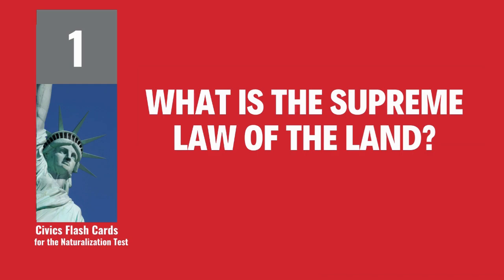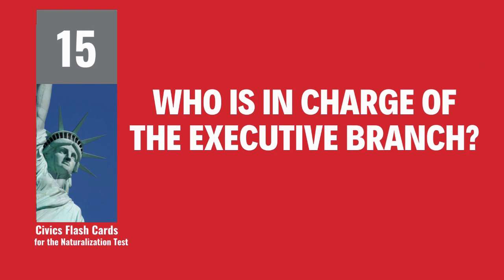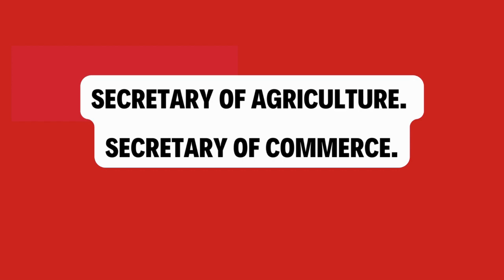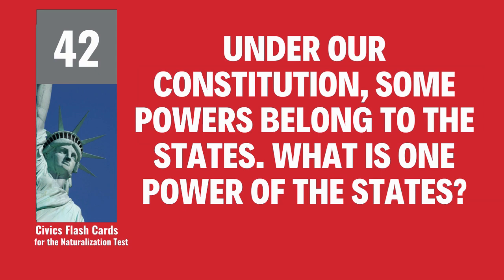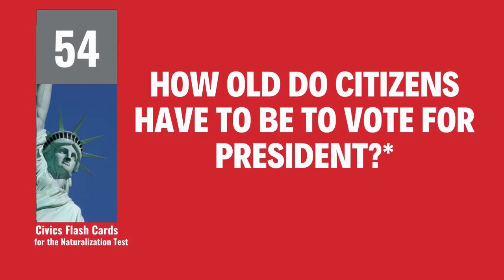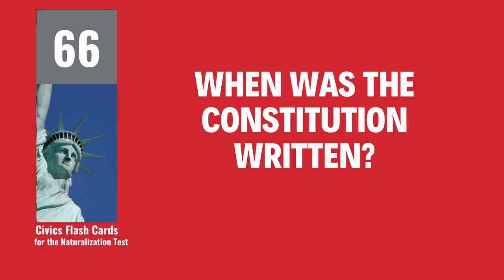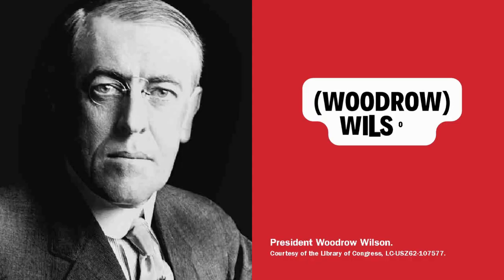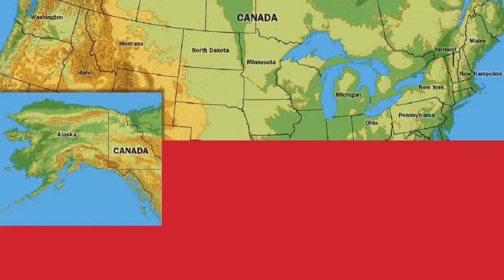Pass the Citizenship Test: Arizona's 2023 Key Answers!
US Citizenship Test 2023 Arizona Updated New Speaker Mike Johnson

¡Prepárate para aprobar el Test de Ciudadanía de EE. UU. con este tutorial bilingüe actualizado para Arizona en 2023! Estamos aquí para guiarte a través de las preguntas y respuestas clave de civismo, asegurando que estés listo para la naturalización. Tanto si prefieres el inglés como el español, este vídeo es tu guía de estudio definitiva.

En este video, Mike Johnson te llevará a través de las 100 preguntas y respuestas esenciales del Test de Ciudadanía de EE. UU. específicamente para los residentes de Arizona. Desde las enmiendas de la Constitución hasta los detalles más recientes de tus representantes estatales - incluyendo a la senadora Mark Kelly y al gobernador Katie Hobbs - todo está aquí para ayudarte a triunfar.

Get the most current civics questions and answers, including updates on officials like Speaker of the House Mike Johnson. This comprehensive study guide is tailored to ensure you have the information you need to pass your naturalization test with flying colors.

Remember, the US citizenship process is a significant step, and we're here to support you every step of the way. Good luck – ¡buena suerte! – as you prepare for this important milestone.

Valoramos tu esfuerzo y dedicación en este camino hacia la ciudadanía estadounidense. Con este video educativo, te sentirás preparado y confiado para el día de tu examen. ¡Vamos a estudiar y a tener éxito juntos!

CHAPTERS:
0:00 - US Constitution: Supreme Law
0:47 - Declaration of Independence: Purpose
1:11 - US Economic System: Capitalism
1:19 - Rule of Law: Legal Principle
1:25 - US Government Branches: Structure
1:43 - Federal Legislation: Lawmaking Process
2:13 - US Senate: Senator Count
2:29 - House of Representatives: Find Your Member
2:45 - House Representation: Population Factor
2:56 - Presidential Term: Length of Service
3:02 - Presidential Elections: Voting Month
3:16 - Military Leadership: Commander in Chief
3:48 - Presidential Cabinet: Roles and Duties
4:09 - Supreme Court: Judicial Apex
4:35 - Federal Powers: Government Authority
4:56 - State Governor: Arizona's Leader
5:10 - President's Party: Current Political Affiliation
5:24 - House Speaker: Current Official
5:36 - Citizen Responsibilities: US Civics
6:00 - Arizona Capital: State Center
6:43 - Selective Service: Registration Requirement
6:51 - Colonists in America: Immigration Reasons
7:10 - Declaration Author: Independence Drafting
8:15 - Founding Father: George Washington
8:56 - Louisiana Purchase: Territorial Expansion
10:03 - Civil Rights Movement: Racial Equality
10:17 - 9/11 Attacks: Historical Impact
10:55 - US Territories: Overseas Lands
11:41 - Independence Day: National Celebration